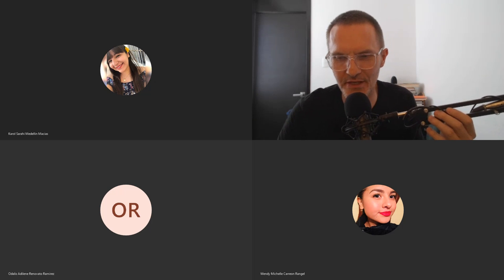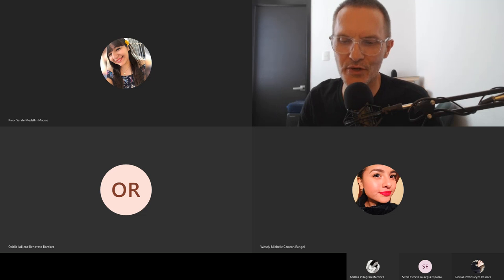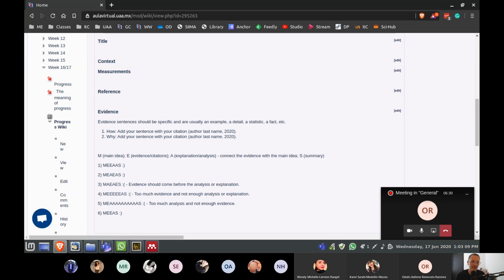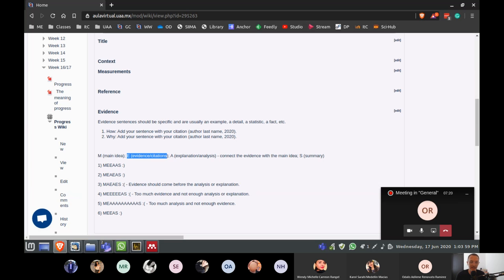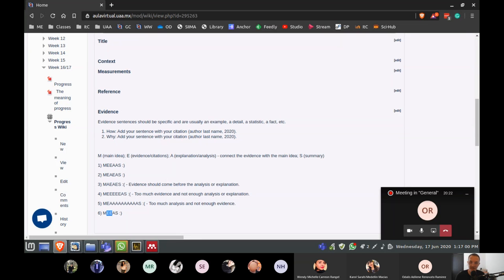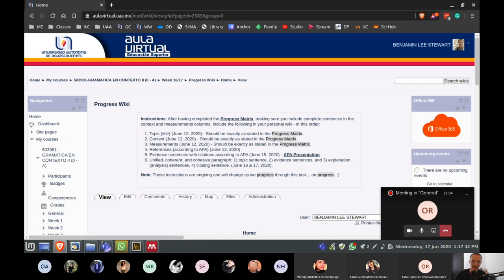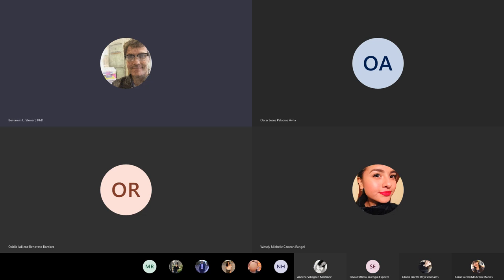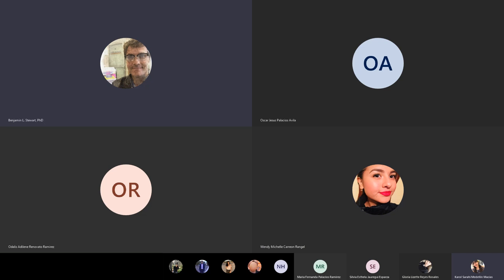Grammar in Context II: Paragraph Development - Prope B